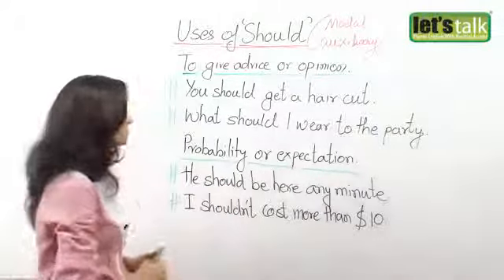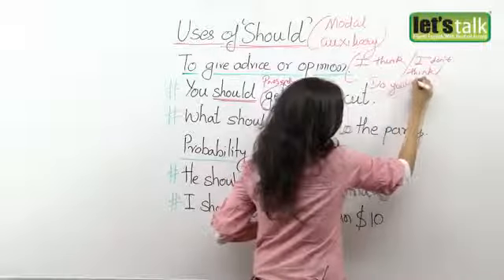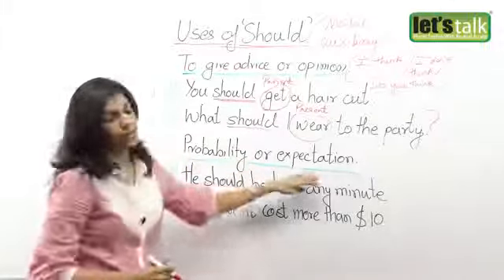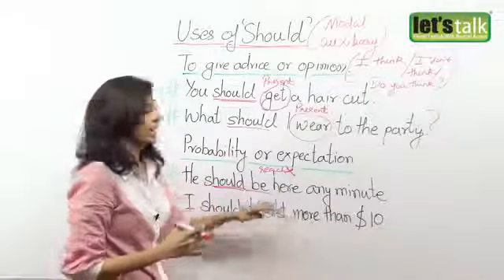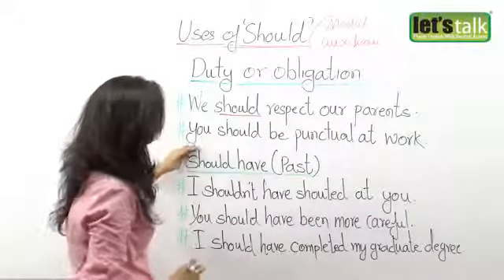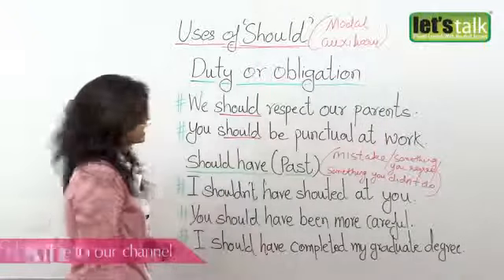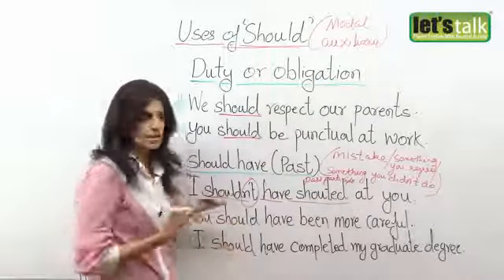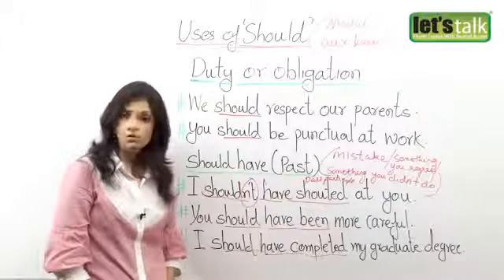Learn English language